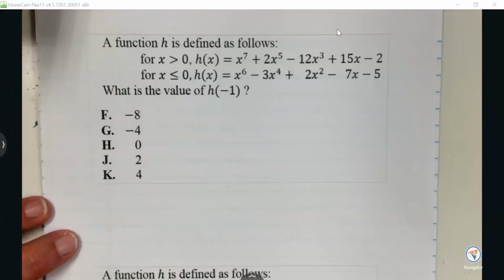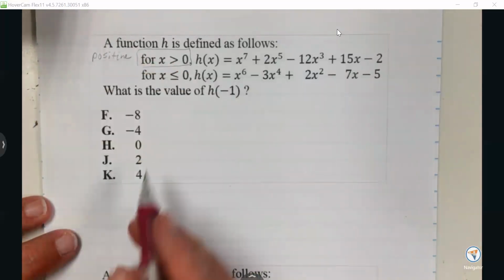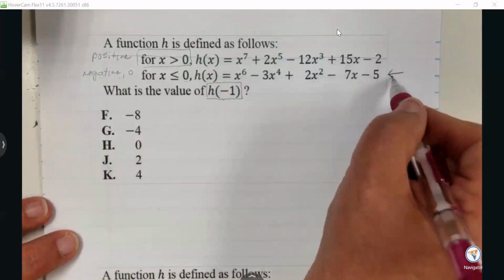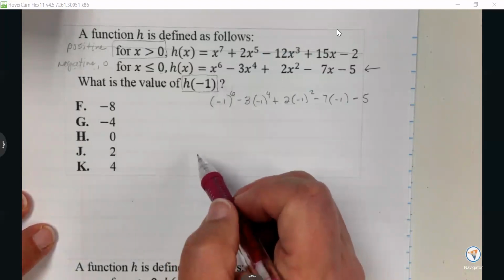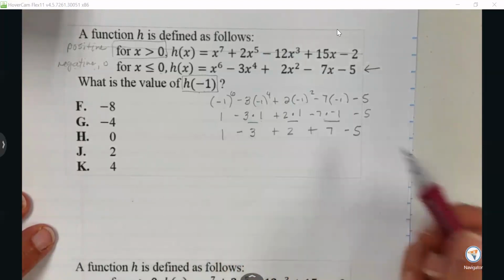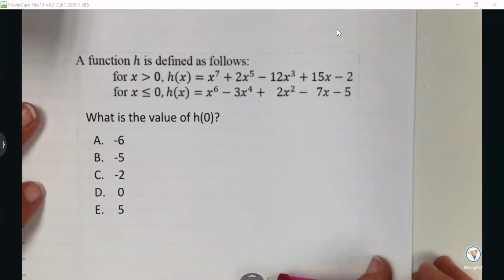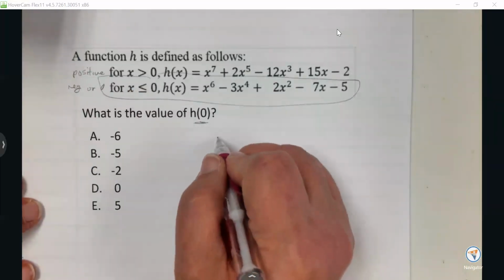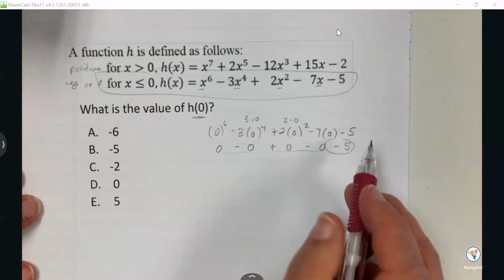Math ACT video #7 9/27/22